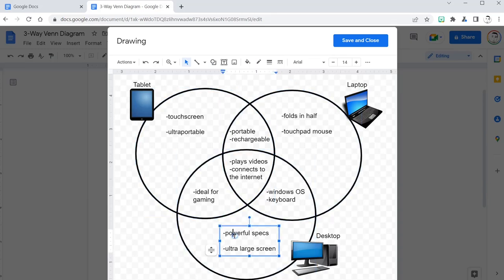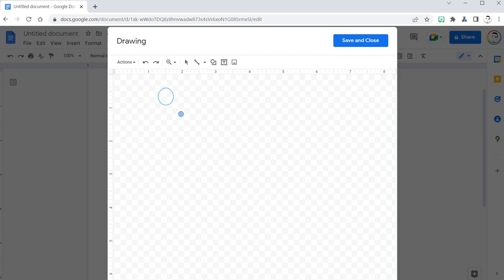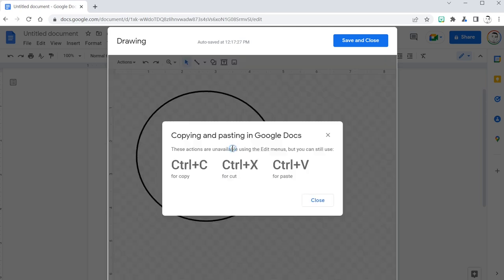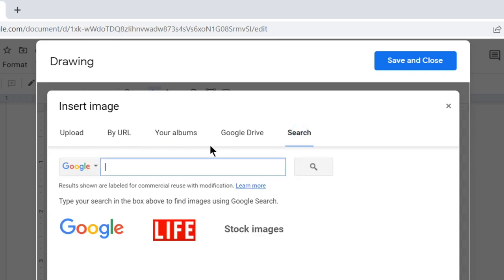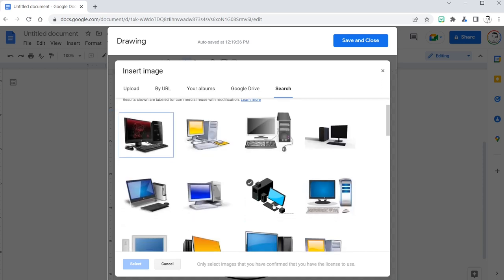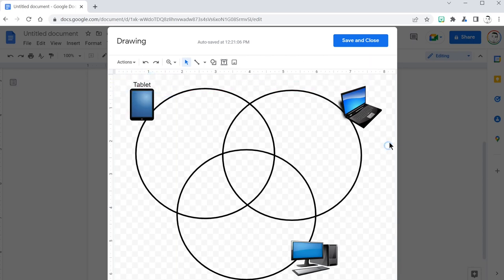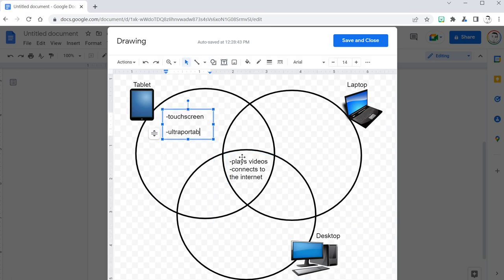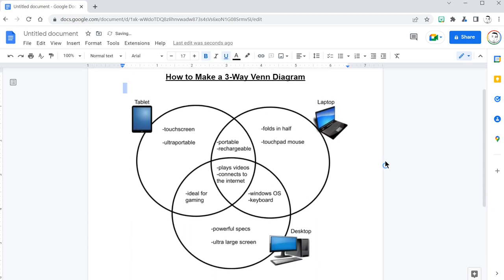How to Make a 3-Way Venn Diagram on Google Docs!